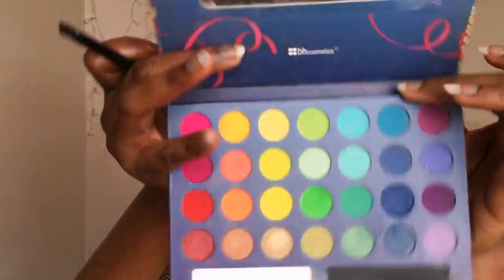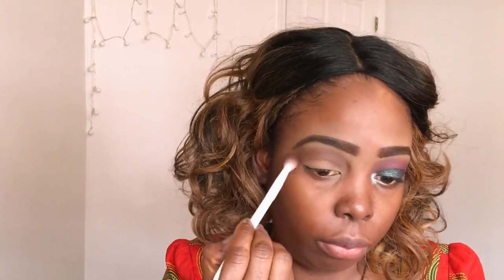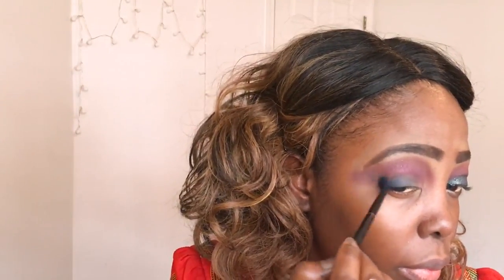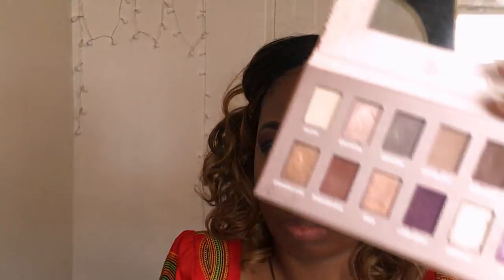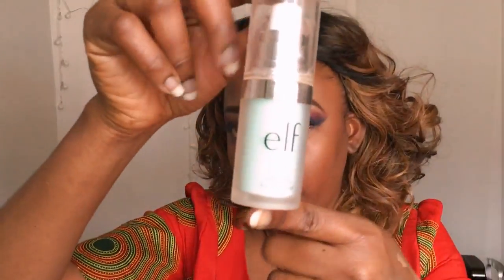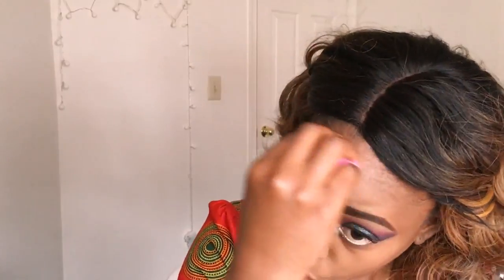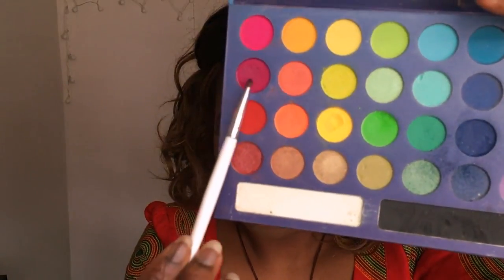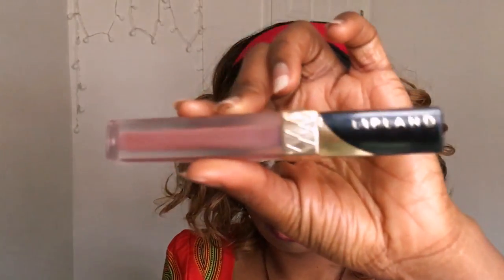Deep green eyes and Subtle red lips | Odera's World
Hi beauties!! i hope you enjoyed this makeup look. I had that colourpop eye-shadow and was thinking of what look to create with it and i just started practicing and ended up with this look.

Products mentioned:

Brows:

Be by bubzbeauty eyeshadow palette
Take me to Brazil eyeshadow palette

Eyes:

Kiss Lashes

Face:

Lagirl pro concealer:
Airspun powder
Black radiance press powder